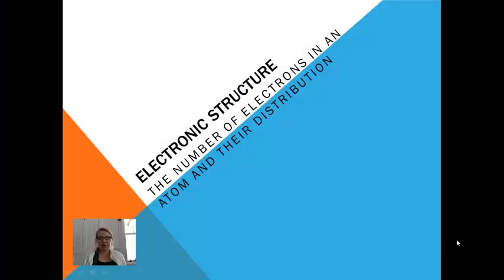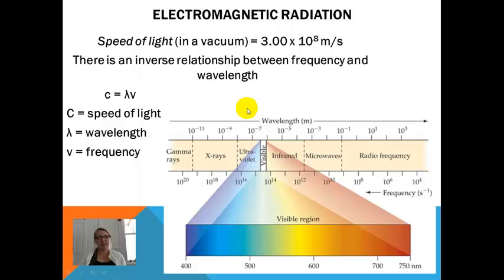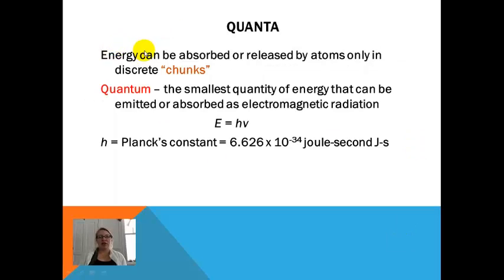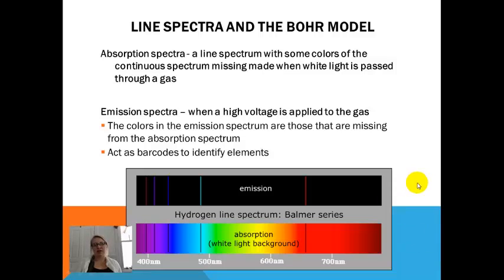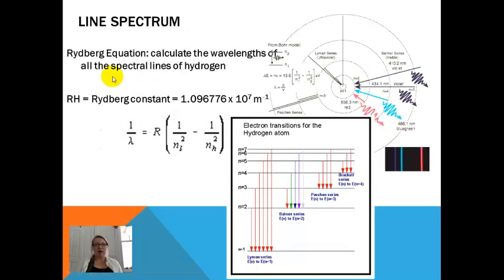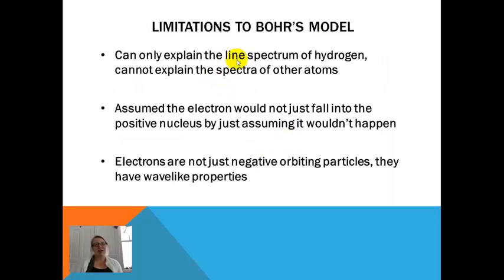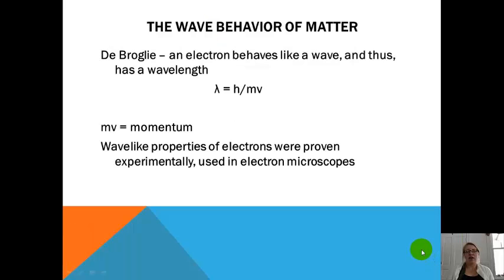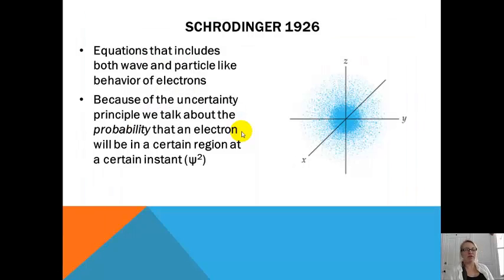Lesson 22 THe Atom